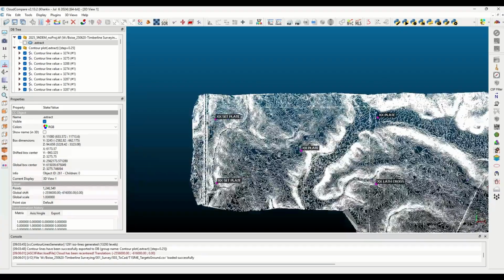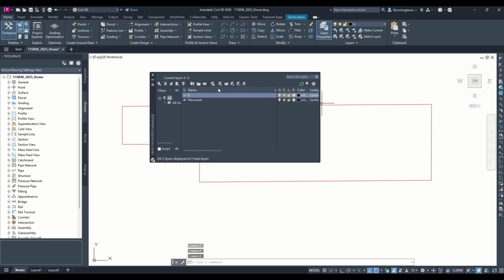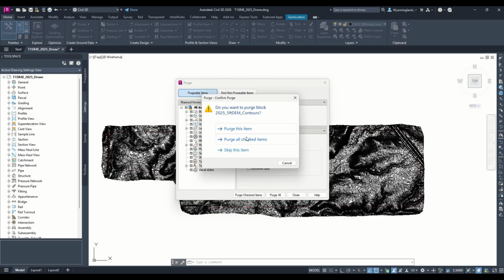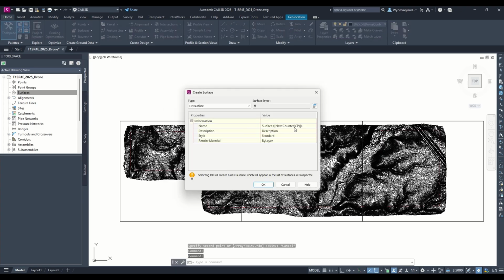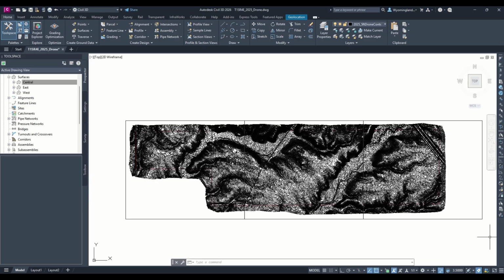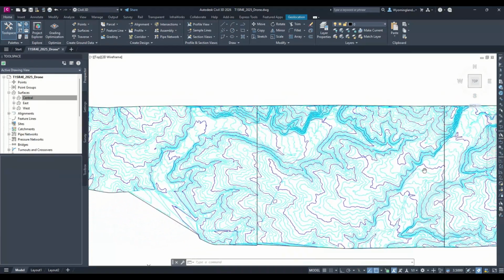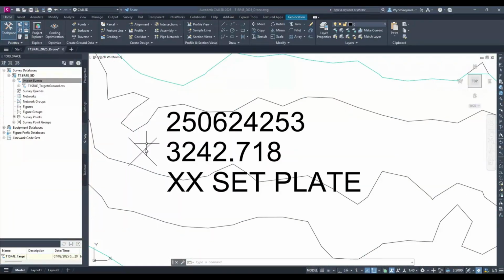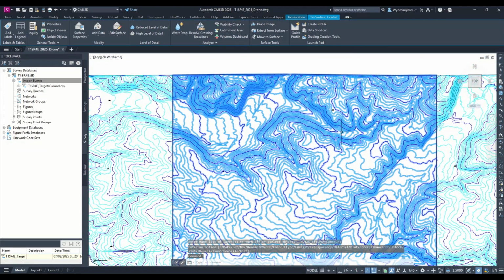WYLAS PIX4D MAPPER 6 Create Civil 3D Surfaces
In this video we transfer our point cloud derived contours into civil 3d surfaces and verify the placement using the match line exported from cloud compare with our contours to ensure our units are being addressed properly and int to usft does not become an issue.